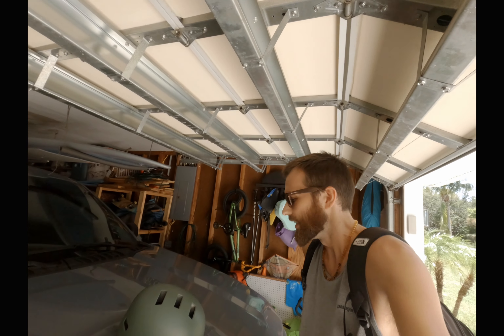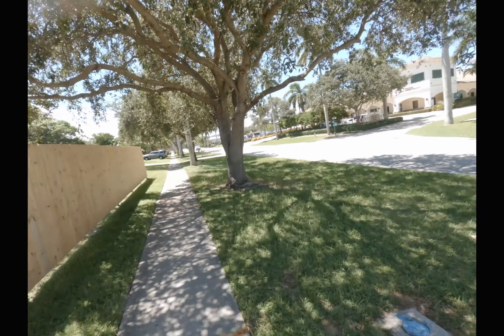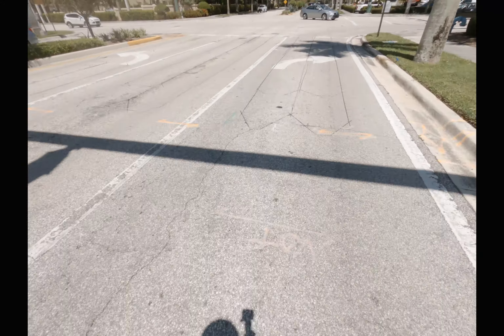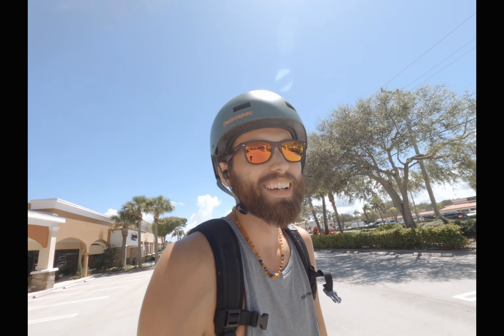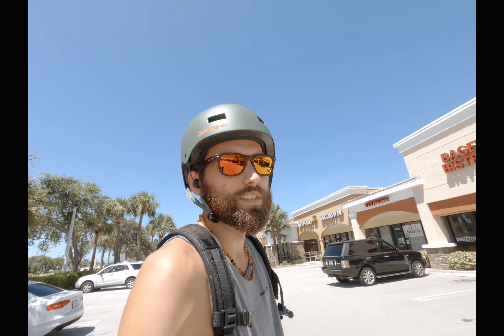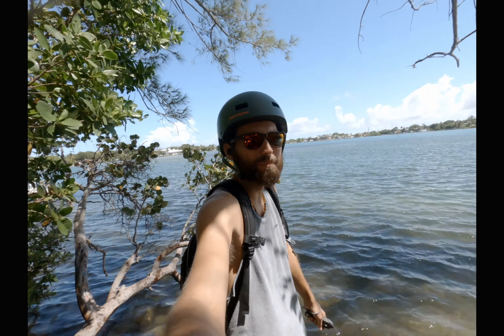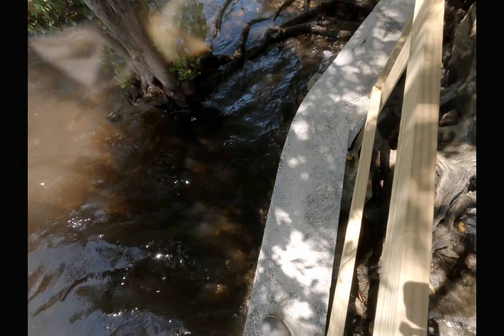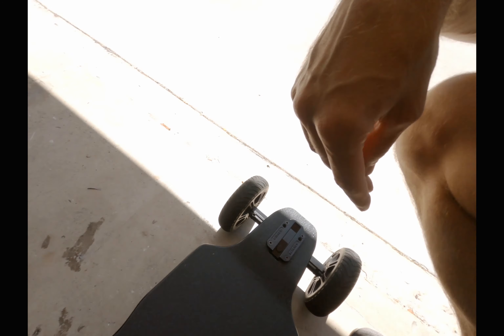Backfire Ranger X2 - Extended Thoughts & Review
First let me say, I hadn't thought of the actual name of my board in a few months and totally call it a Backfire GT... D'oh!  Hopefully you all can look past that and enjoy the rest of this mini vlog review!

Let me know if you have any questions or feedback!
Sean Paul